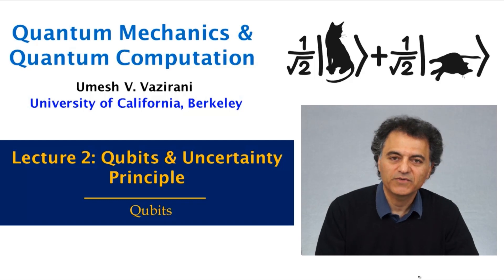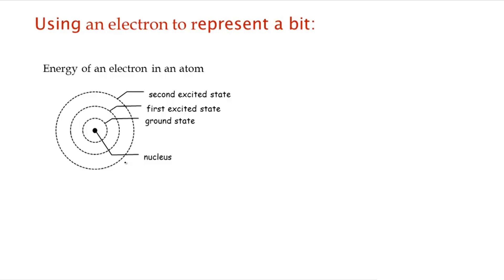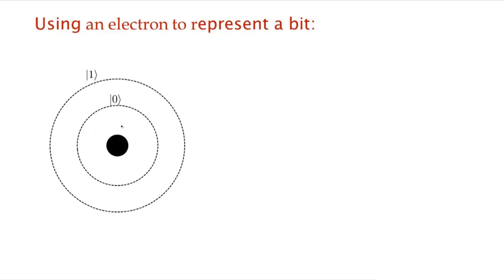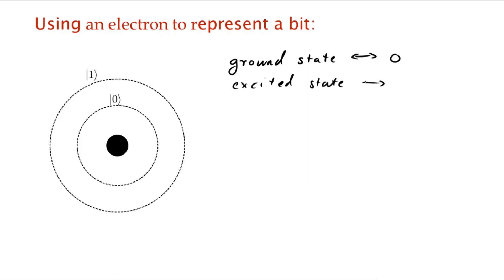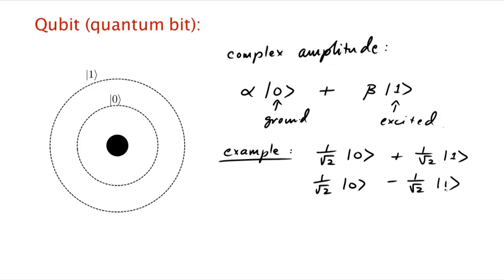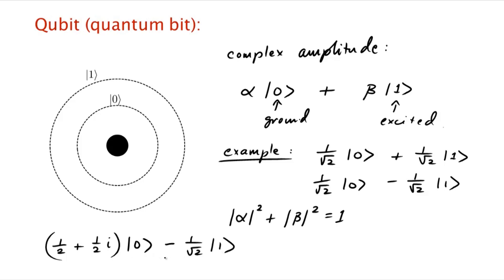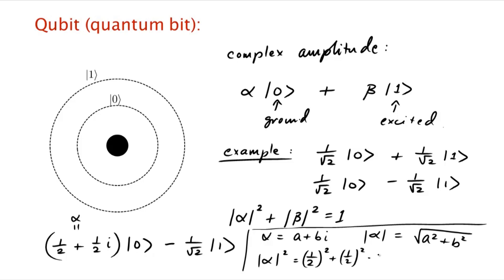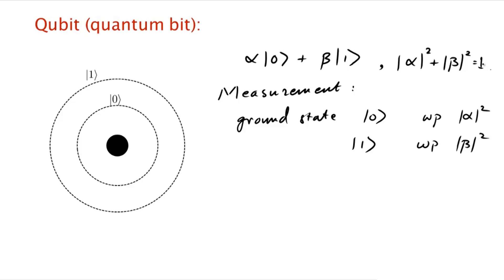UCBerkeleyX: Quantum Mechanics Quantum Computation - CS191x: Part 5